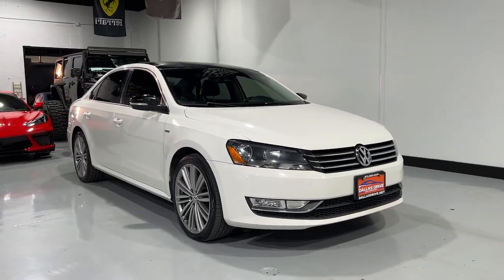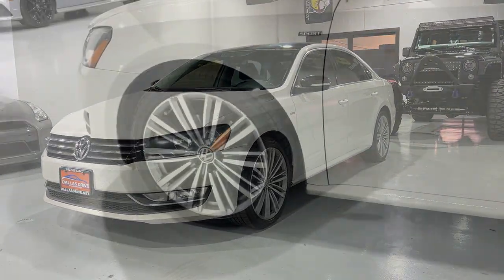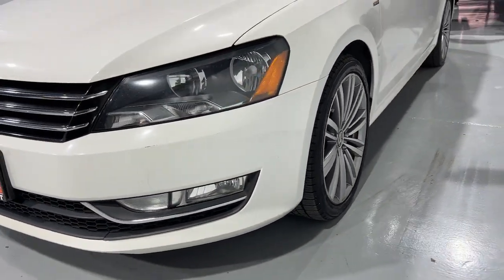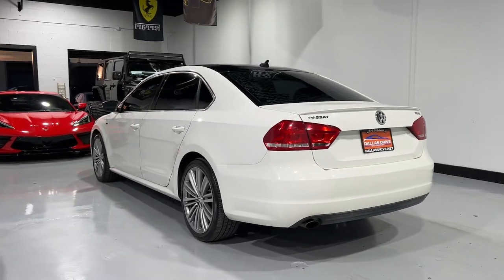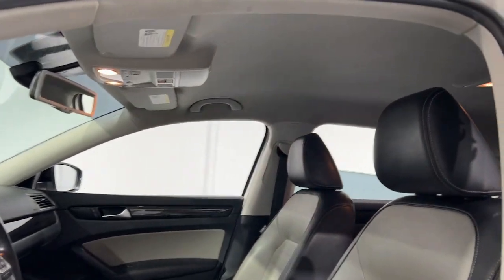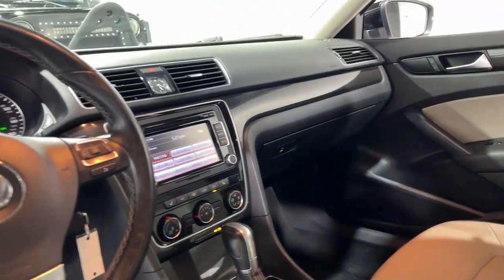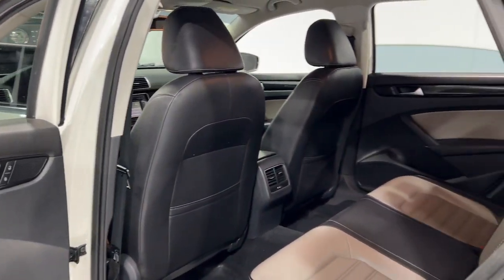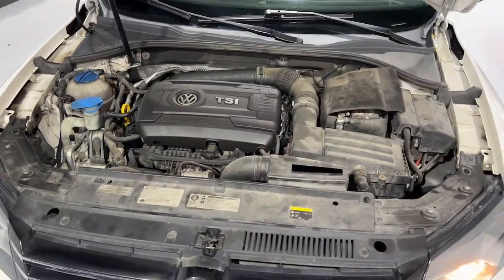2014 Volkswagen Passat Mesquite, Garland, Dallas, Rowlett, Plano 098773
Candy White Used 2014 Volkswagen Passat 1.8T SE available in 1525 Mariposa Drive, Suite 100, Mesquite, Texas at Dallas Drive. Servicing the Mesquite, Garland, Dallas, Rowlett, Plano, TX area.

Dallas Drive
1525 Mariposa Dr #100

Recent Arrival!brbr4-Wheel Disc Brakes ABS brakes Air Conditioning Alloy wheels AM/FM radio: SiriusXM Brake assist Bumpers: body-color CD player Compass Delay-off headlights Driver door bin Driver vanity mirror Dual front impact airbags Dual front side impact airbags Electronic Stability Control Emergency communication system Four wheel independent suspension Front anti-roll bar Front Bucket Seats Front Center Armrest Front reading lights Fully automatic headlights Heatable Front Bucket Seats Heated front seats Illuminated entry Leather Shift Knob Leather steering wheel Low tire pressure warning MP3 decoder Occupant sensing airbag Outside temperature display Overhead airbag Overhead console Panic alarm Passenger door bin Passenger vanity mirror Power door mirrors Power driver seat Power steering Power windows Radio data system Rear anti-roll bar Rear seat center armrest Rear window defroster Remote keyless entry Speed control Speed-sensing steering Split folding rear seat Steering wheel mounted audio controls Tachometer Telescoping steering wheel Tilt steering wheel Traction control Trip computer Turn signal indicator mirrors Variably intermittent wipers and V-Tex Leatherette Seating Surfaces. 2014 Volkswagen Passat 1.8T SE FWD 6-Speed Automatic 1.8L 4-Cylinder DOHC Candy Whitebrbr24/34 City/Highway MPGbrbrAwards:br  * 2014 KBB.com 10 Most Comfortable Cars Under $30000   * 2014 KBB.com 10 Best Sedans Under $25000